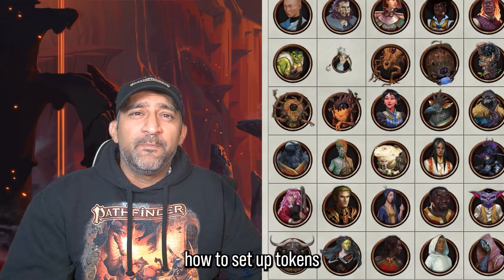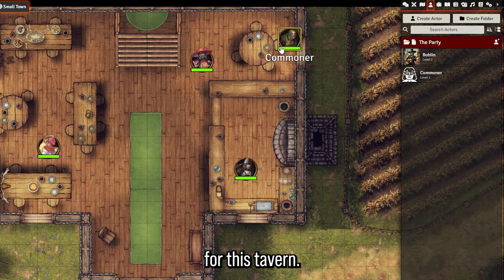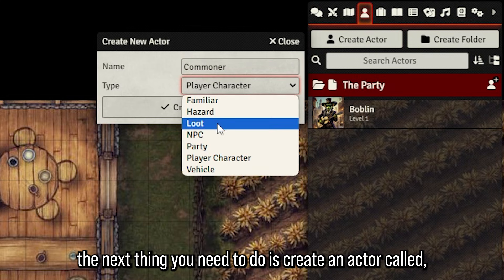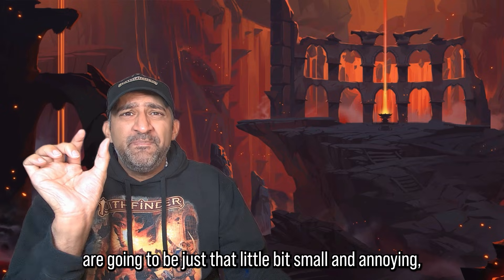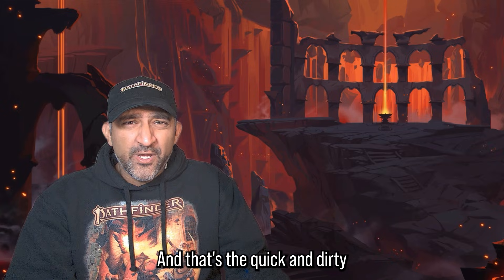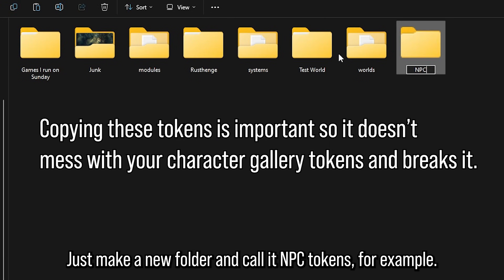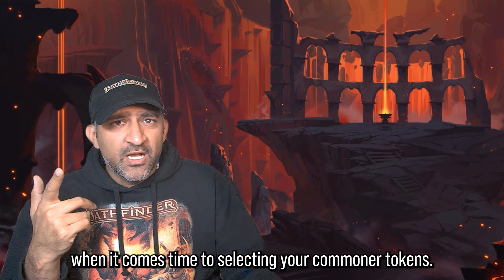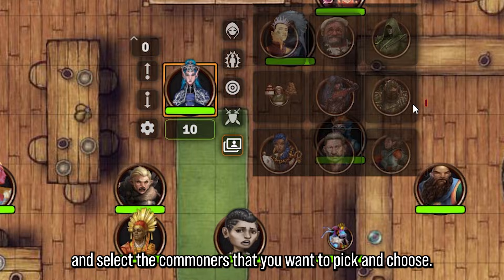Drop a Random NPC Token IN AN INSTANT in Foundry VTT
A quick and easy way to be able to make dozens, hundreds, or even thousands of random commoner/npc tokens to stick on the board at any time.

This video is NOT a sponsored video, I just think the token pack is neat.

Timestamps:
0:00 Intro
0:34 How to set up random commoner tokens
2:12 Troubleshooting and Folder Stuff
3:20 Bonus Module
3:50 Outro/Character Gallery